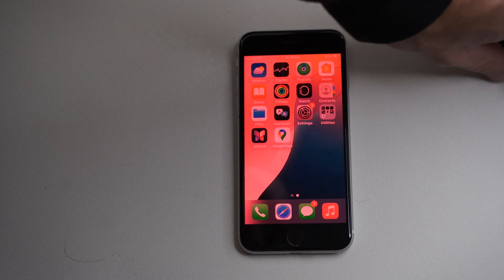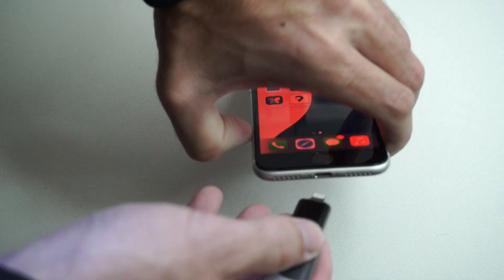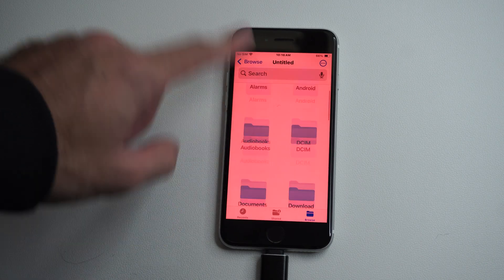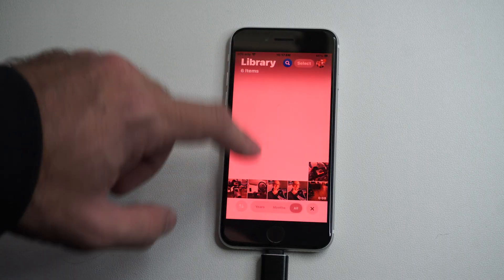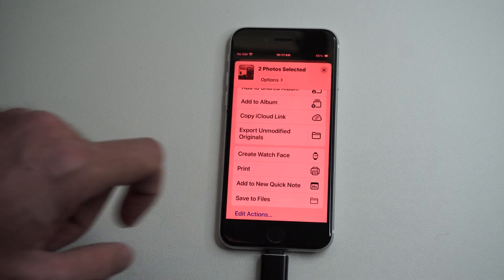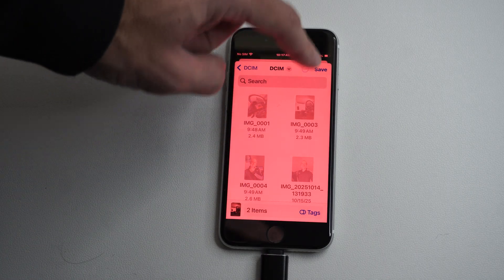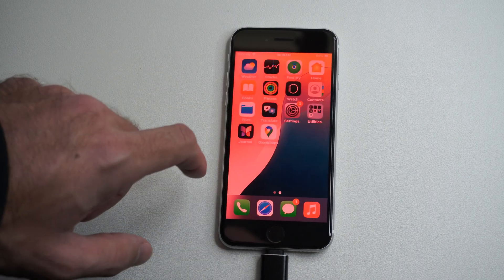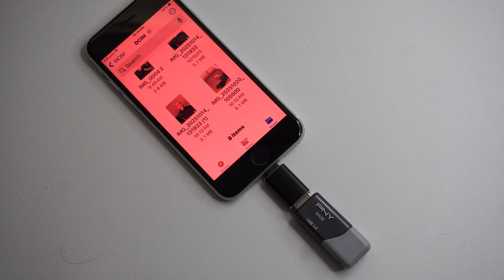How to Transfer iPhone Photos to your PC with USB device (Best Method)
The easiest and most reliable way to transfer iPhone photos to your PC is by using a USB cable along with File Explorer or the Windows Photos app, allowing you to copy high-quality images directly to a folder of your choice.
Step 1: Connect Your iPhone to the PC

Use a Lightning-to-USB or USB-C cable compatible with your iPhone

Plug your iPhone into a USB port on your computer.
Unlock your iPhone using your passcode, Face ID, or Touch ID.
If prompted, tap “Trust This Computer” to grant access to your photos

Step 2: Using File Explorer (Direct Copy)
On your PC, open File Explorer and navigate to This PC.
Locate your iPhone listed under Devices and Drives

Open the Internal Storage folder, then go to DCIM. This folder contains your camera roll and photo albums.

Select the photos you wish to transfer (use Ctrl+A to select all).
Copy them (Ctrl+C) and paste (Ctrl+V) into a folder on your PC or an external USB stick

Step 3: Using the Windows Photos App
Open the Photos app on your Windows 8, 10, or 11 PC

Click Import From a USB device and select Apple iPhone. The app will scan your device for photos and videos

Choose the photos you want to import or select Import All.
Select a destination folder on your PC or save to a USB drive connected to your computer

Step 4: Optional - Third-Party Tools for Advanced Features
If you need extra functionality (e.g., transferring entire albums, removing duplicates, or supporting HEIC formats):

Use apps like Appgeeker iPhone Data Transfer, AOMEI FoneBackup, or iMazing

These tools let you preview photos, maintain full resolution, and transfer directly to PC, Mac, or USB sticks.